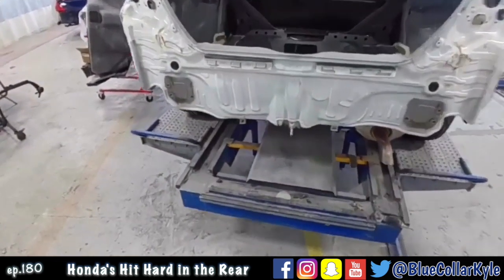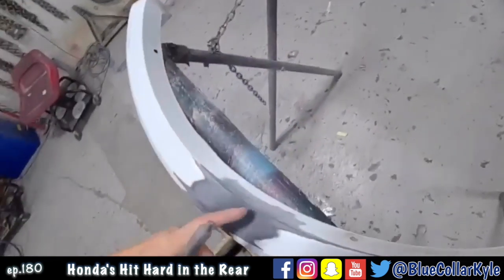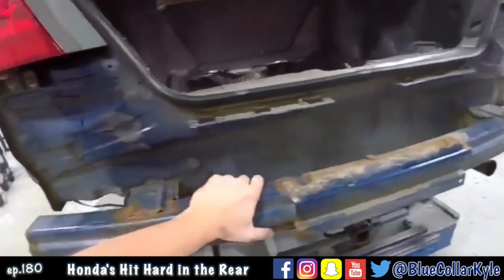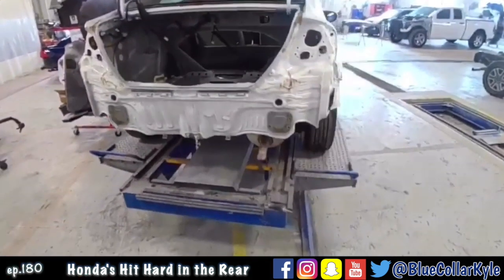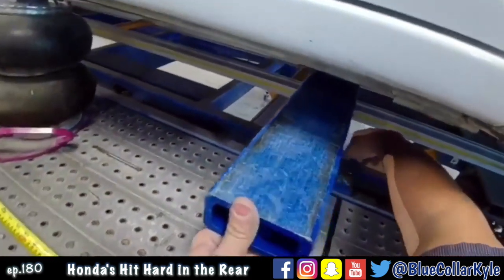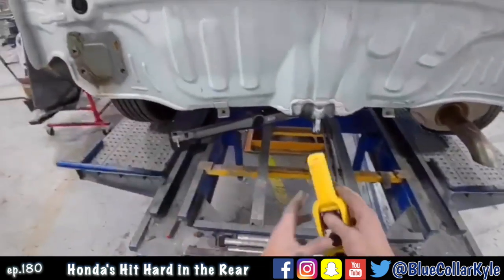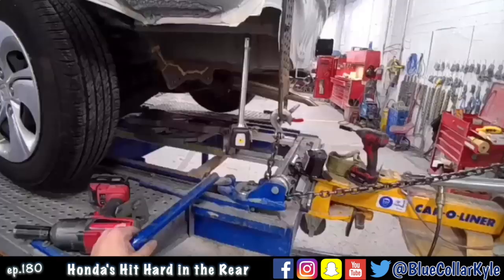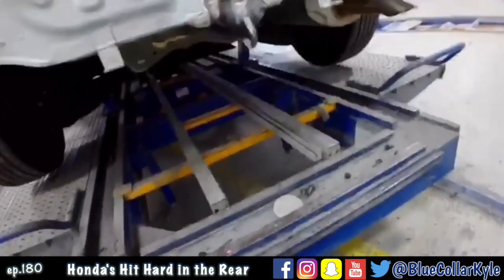Inside the Bodyshop Episode 180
From F150's to rear-ended Hondas, there is lots going on in this episode!  Don't miss it!